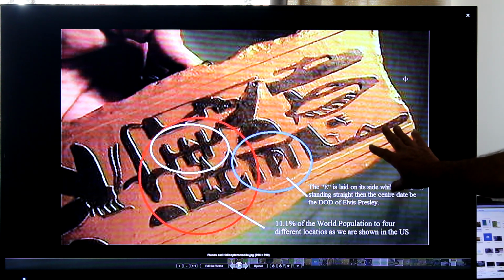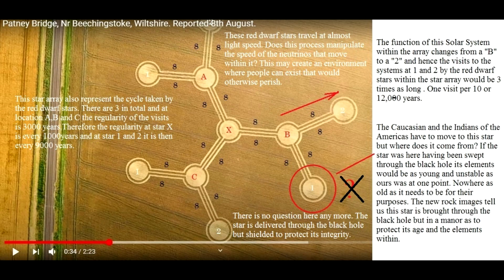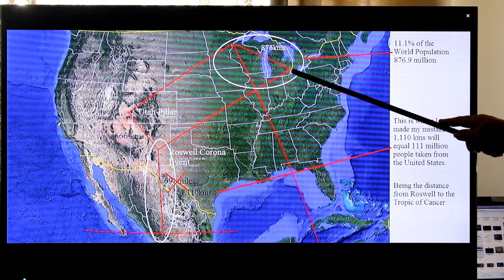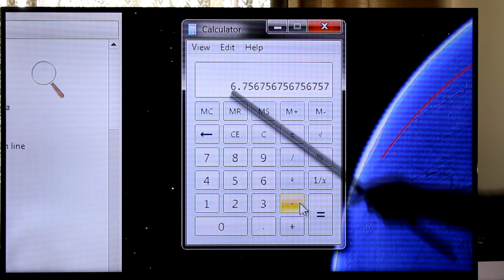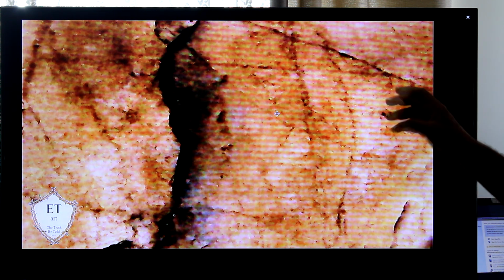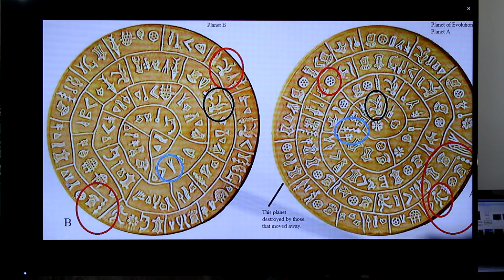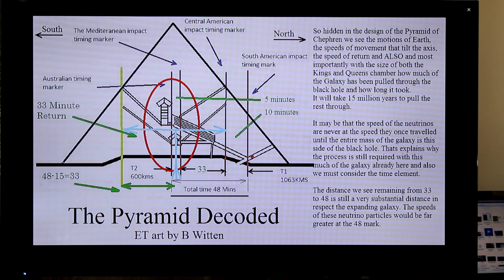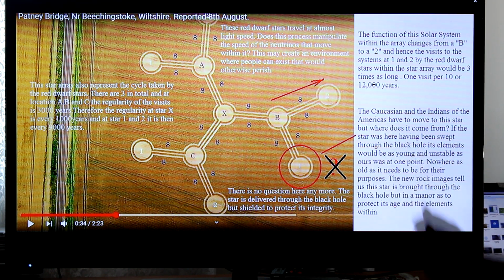Confirmation Part2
(ET art by B Witten, my other restricted channel, is found )A Video discussing the so called Mysteries of Earth. there are no mysteries, there are just secrets and lies. We see where we are told the total removed from Earth for their crimes against children, crimes against humanity and genocide. Having watched this video we must ask ourselves WHY are the 111 Million US Citizens being made separate from the rest? The 876 Million will be spread across the two star systems depicted by the two most furthest points east. The 97 million will be going to the star system depicted by the furthest point West... The Land of Dinosaurs. The line linking the 3 ones in our 111 million is saying that the people will still be spread across possibly three planets at that star. There is no doubt that the US have been involved in the deaths of many millions of people and the crashed UFO at that location would indicate their want for War many citizens of the US have will be granted. The UFO showing the enemy will be far more advanced. It may well be the Reptilians who brought the same behaviour to their own people. Either way, I'd expect its not going to be much fun. It is also the LOWEST point shown... a very long War, possibly 16,000 years long with the participants dying many deaths only to be doing the same again the next day. I would expect the US Congress members will ALL be front and centre and not tucked away in their luxurious surrounds. So I'm Back on my old channel so you can watch the most recent and more than likely last video. This channel I started many years ago and it had within the many files the actions I'd taken in my country to report corruption. I created the "ET art by B Witten" channel to separate those videos from these videos related to corruption. the "other job" I got told me they'd take care of the matters pertaining the videos that once existed here. I was only to find that the messages contained in both the Rocks and Megaliths told me, in the end, just how corrupt the Governments of the World are. A full circle so to speak. When I looked at the files that had been flagged and the dates I was restricted they would have me think maybe it wasn't people on Earth that had restricted my uploads but those that return. but then again, the most recent "strike" has something in common with the other strikes. Donald Trump. .. either way, the action has made my last video, this one, back where I started... reporting corruption.. Good Luck.